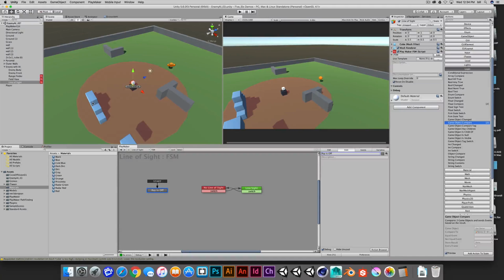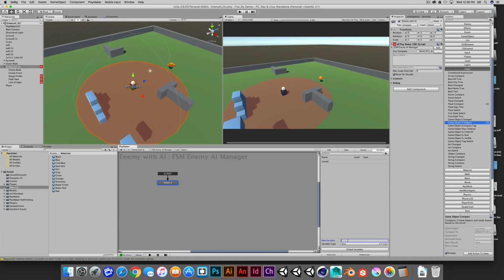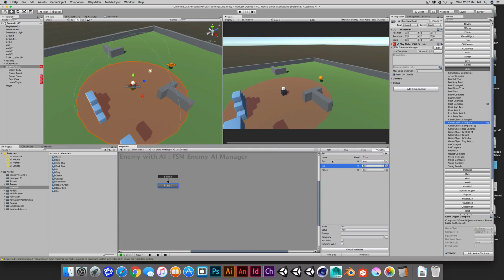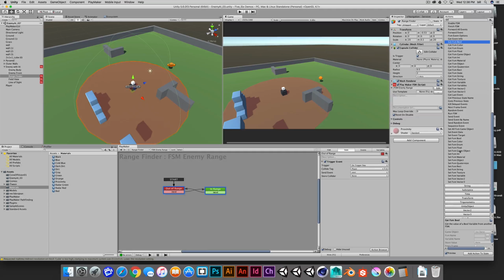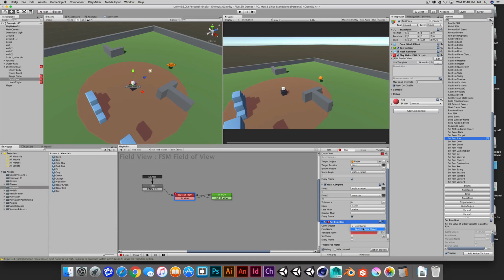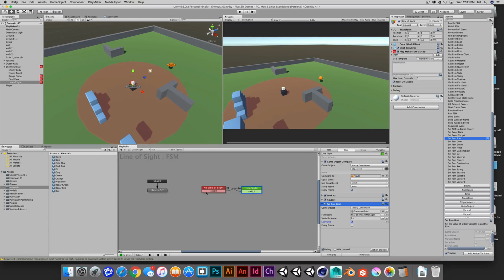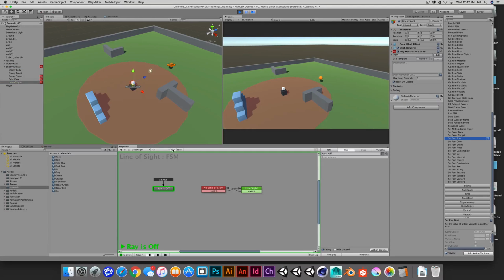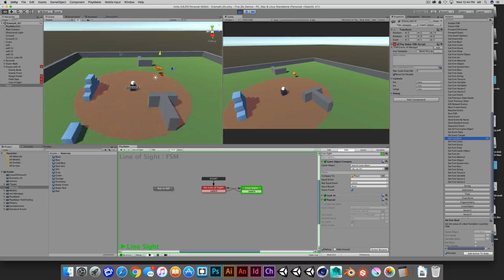EnemyAI05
Storing range or proximity, field of view and line of site.